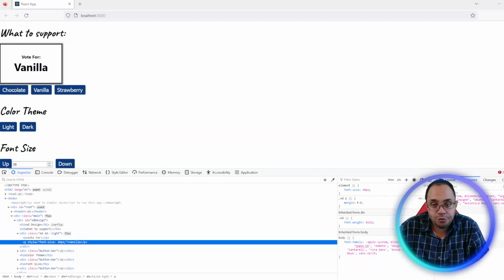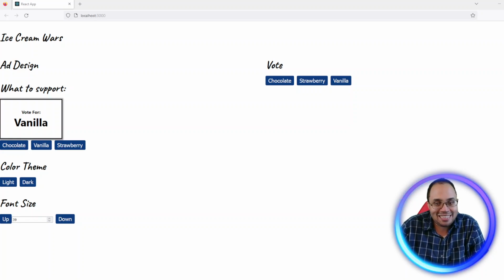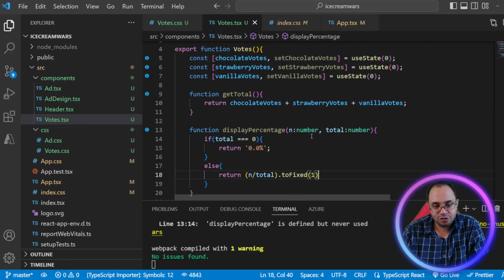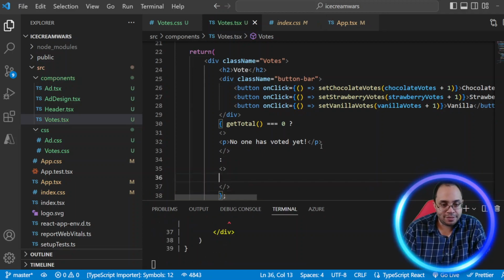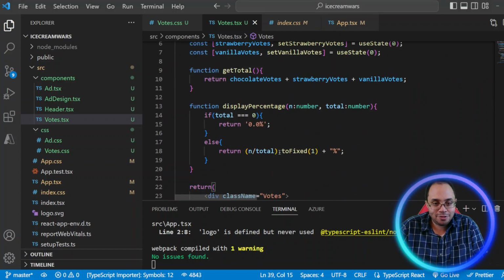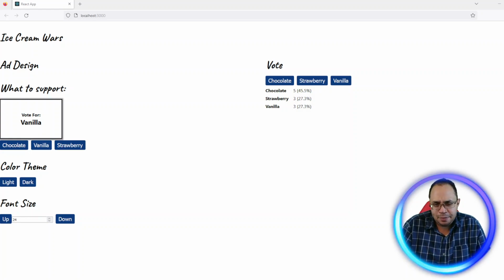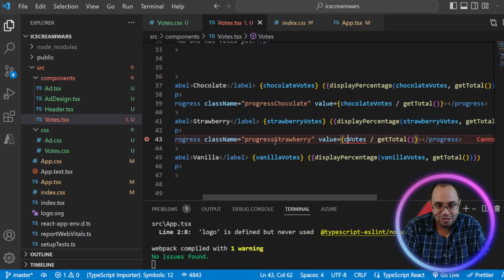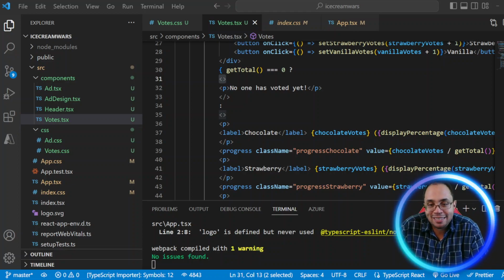Unit 8 React Ice Cream Wars Part 8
Now we do conditional rendering, making the screen show different things based on the value of a variable.